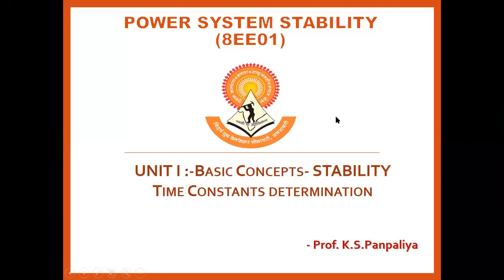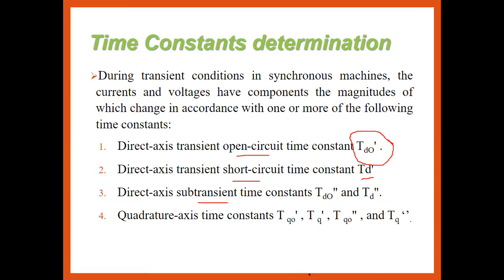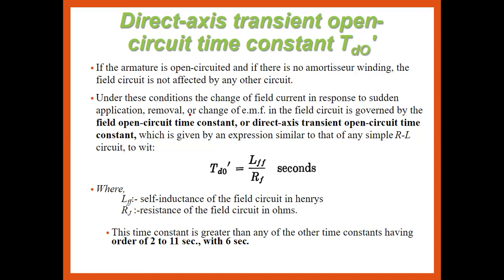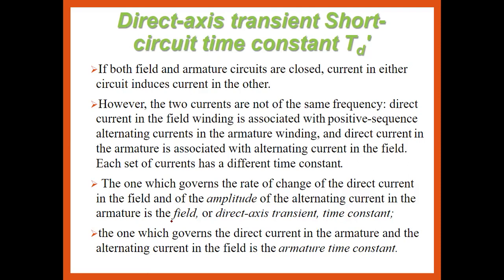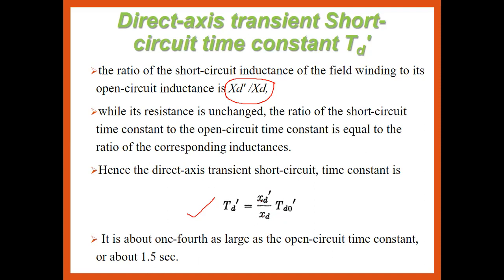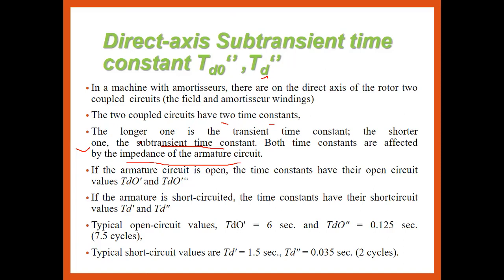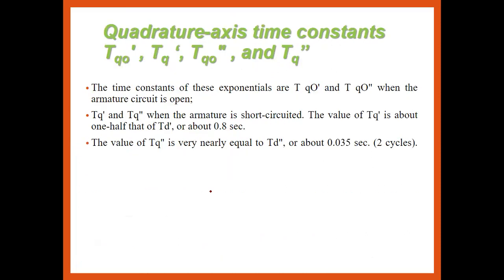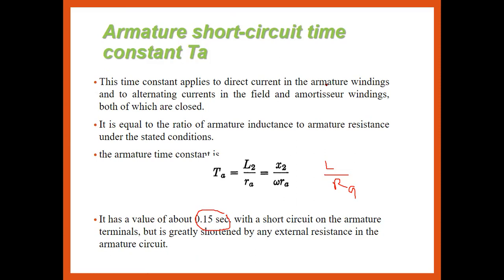Power System Stability Lecture 9 Time Constant Determination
This video series is based on power system Stability covers all terminology of Power System - stability , types , techniques , controlling & Synchronizing with load Disturbance and etc.. this video series is useful to all engineering UG Students of EE/EEE/ EXTC/ CSE branches.